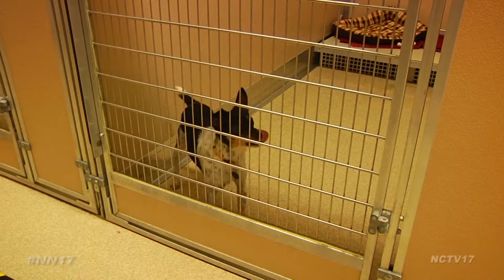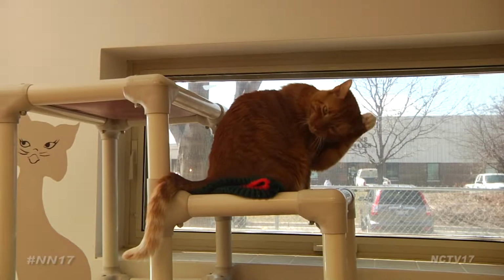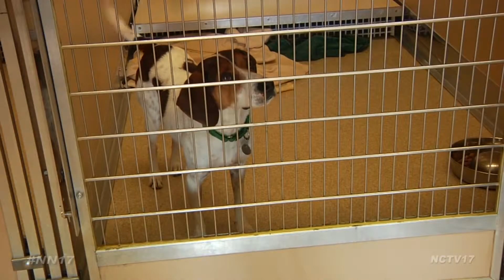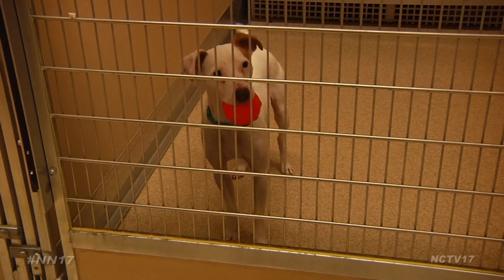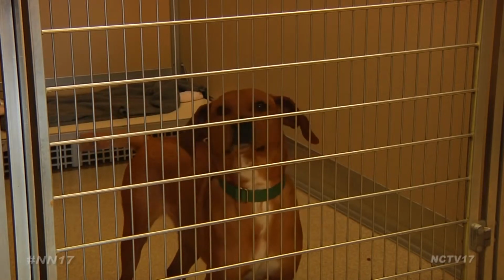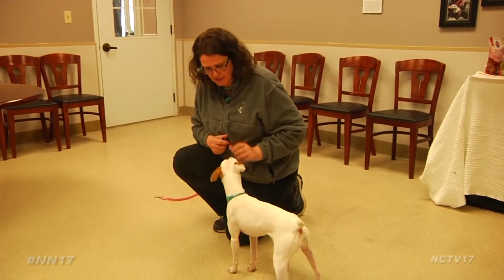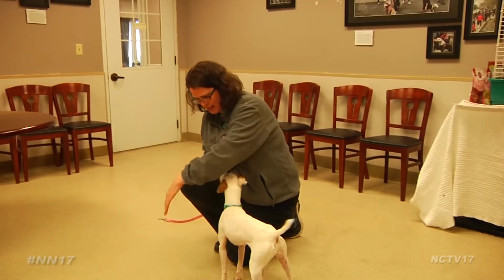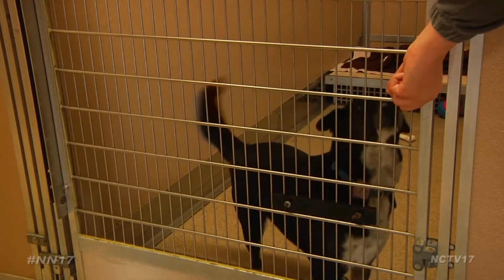The Perfect Pooch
Bringing home a puppy can be a rewarding treat for a family, but how do you find the right pet for your crew?

At Naperville’s A.D.O.P.T., that process starts with a trip to the shelter during adoption hours, followed by an application process.

After that, things get a little more personal, meeting with an adoption counselor.

“The counselor discusses their lifestyle, what kind of home they live in, who lives in the home with them – do they have small children or other pets? Then what kind of animal they are looking for what do they want to do with the dog or cat they bring home? Then we kind of play matchmaker a little bit,” said Manager at the Naperville A.D.O.P.T Shelter, Emma Hairroll.

Another factor to consider, cost, according to pet finder, dogs can cost any where from 700 dollars to 10 grand a year.

After you’ve made the decision to adopt, it’s important to look at each animal individually.

“What you find is dogs have their own personalities, especially dogs in a shelter environment, they usually are a mix of a bunch of different things and they just happen to look like one kind of breed or one kind of mix. So we really try to steer people away from looking at one type of breed to determine if an animal is right for them and really talk to the counselors about that specific dog’s personality,” said Hairroll.

And once you’re matched up with your perfect pooch, it’s time to bring them home! But make sure you’re prepared.

The shelter recommends finding a “puppy proof” place in your home to house train your new addition.

And when those accidents do happen it’s important not to scare the animal but show them the correct behavior using positive reinforcement.

“You go outside, on leash, to the same 10 x 10 area, wait for them to potty then give them a treat. Once they go, give them a treat and say good girl two or three times and play with them so they know being outside is wonderful and reinforcing,” said Trainer with the shelter

Trainers recommend treating every dog like a puppy when first bringing them home and training them – stick to a schedule, and slowly introduce them to their new home.

Naperville News 17's Jodelle Maglaya Reports.